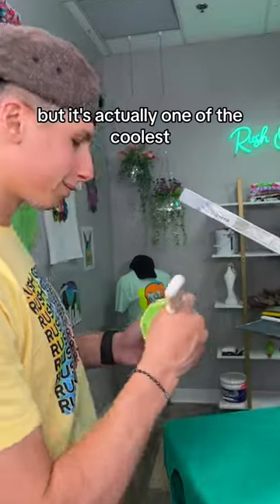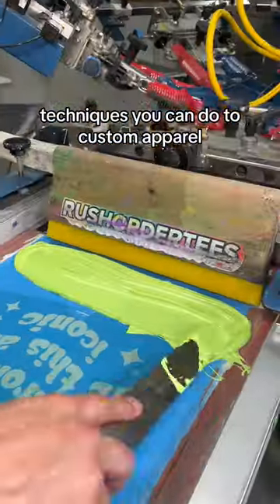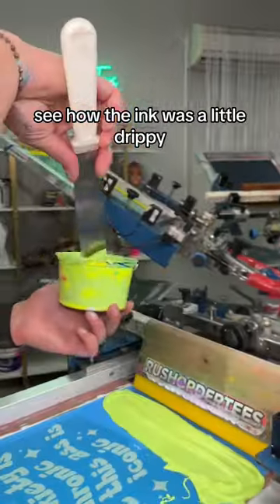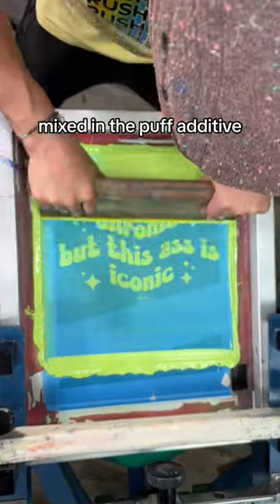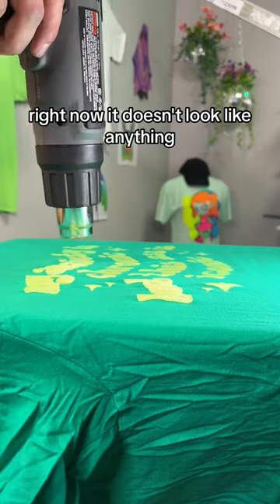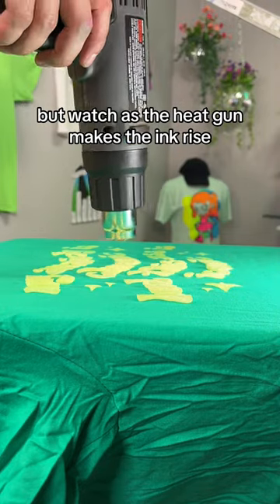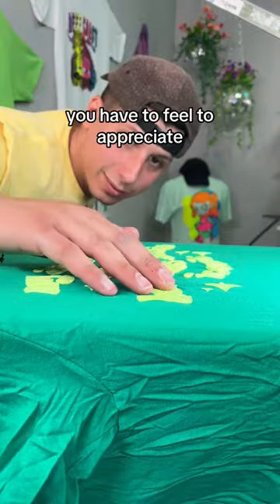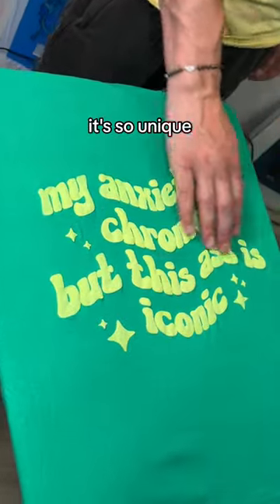This STUNNING Puff Ink Masterpiece REVEALS some SERIOUS facts, right?! 🤭